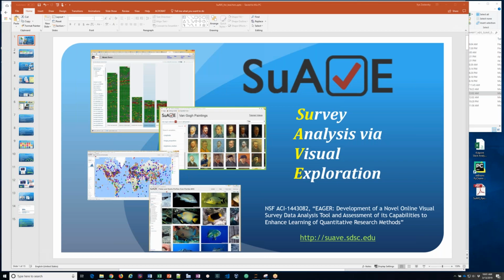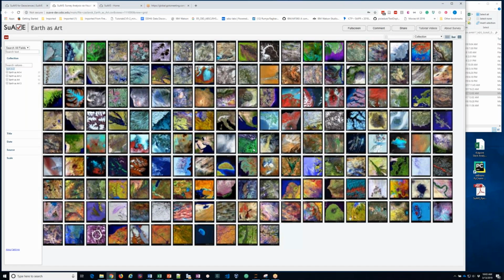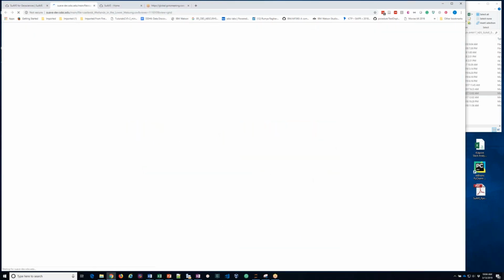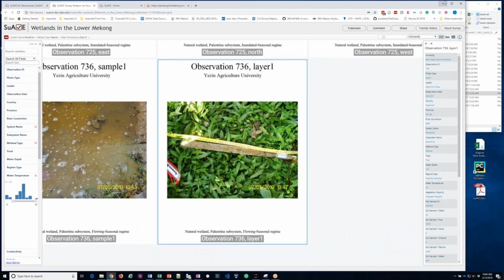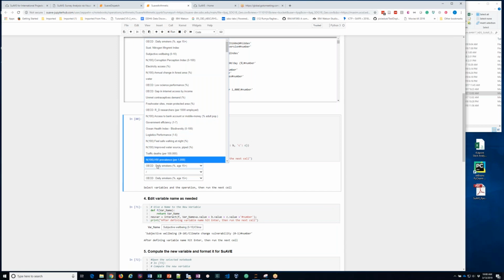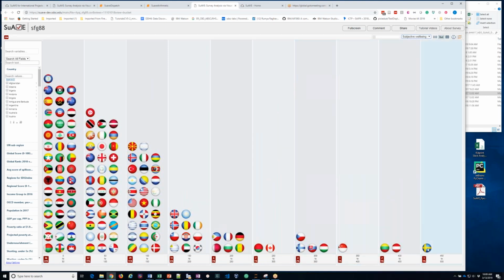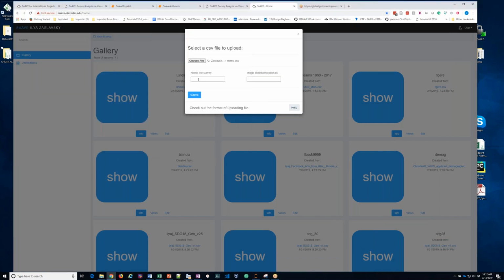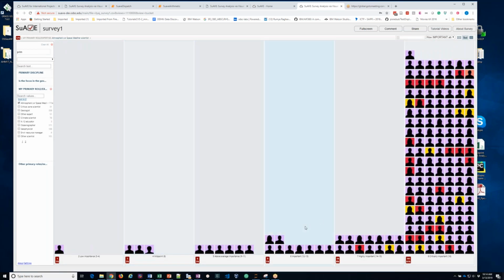Out2Lunch: SuAVE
SuAVE (Survey Analysis via Visual Exploration) is a free open source online platform for visual analysis of surveys and image collections, which integrates with Jupyter notebooks for machine learning, image processing and other operations and has been used in several domains and in classroom teaching. Presented by Ilya Zaslavsky.